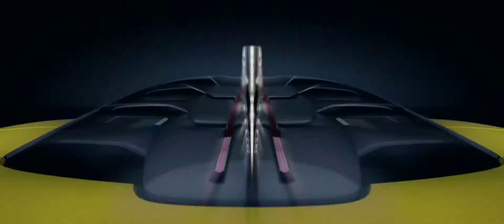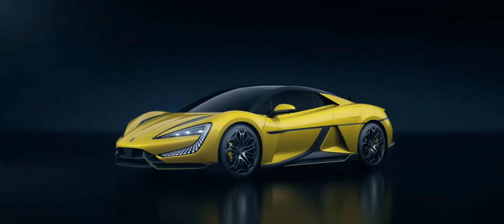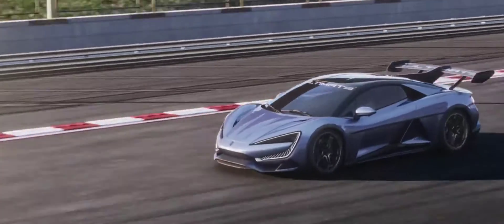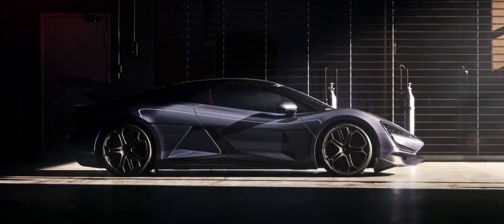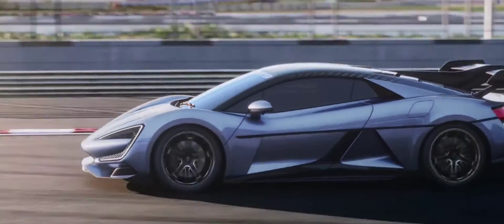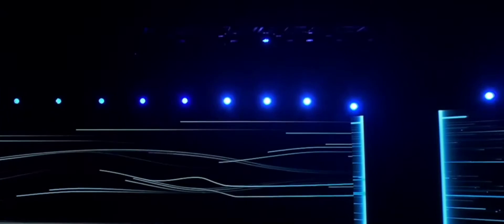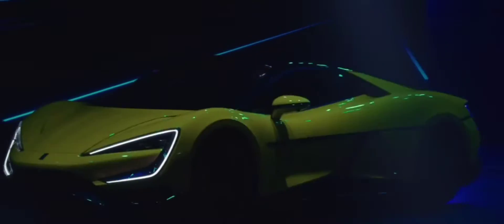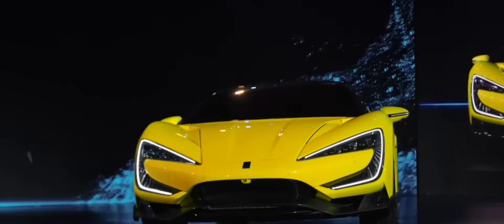BYD Yangwang U9 2024: New Electric Supercar With 1,287HP and 700KM Range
The BYD Yangwang U9 is a new electric supercar that is set to shake up the automotive industry. With its sleek design, powerful performance, and long range, the U9 is a force to be reckoned with.

In this video, we take a deep dive into the specs and features of the BYD Yangwang U9. We'll cover everything from its powertrain to its suspension to its interior.
Byd u9 dance
U9 Yangwang
Byd yangwang u9 price...